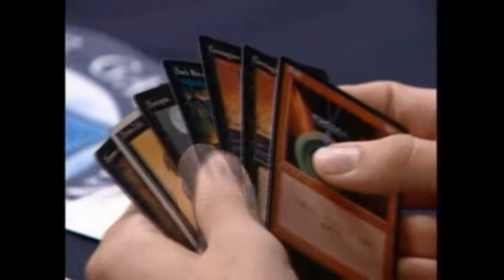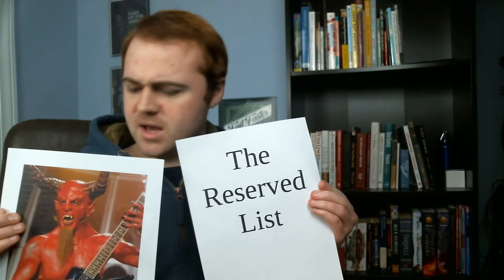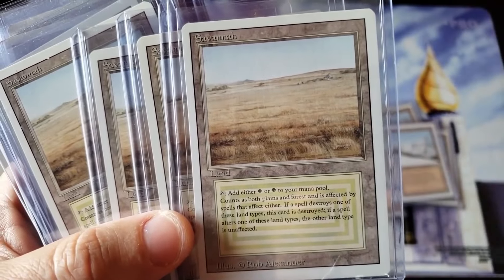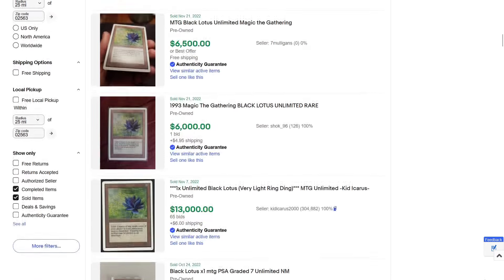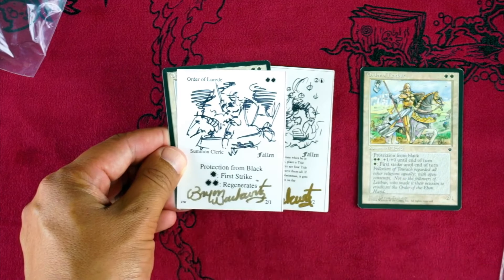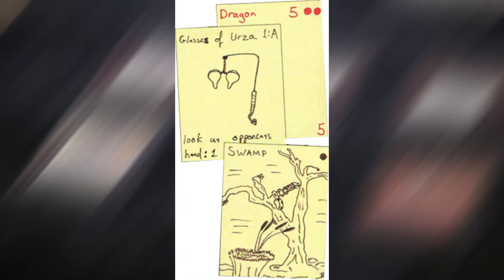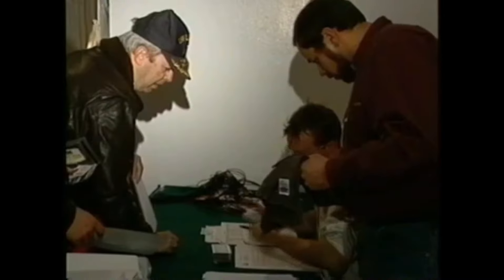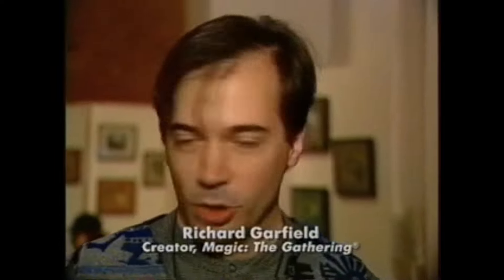The Rarest Magic the Gathering Cards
Today we're going to be looking at some of the rarest cards magic has to offer. Some of these have sold for the price of a house while others are so rare only a few people on earth have ever seen them.

0:00 - Intro
0:11 - Dual Lands
1:54 - Black Lotus
3:10 - Test Cards
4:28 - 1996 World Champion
5:27 - Conclusion